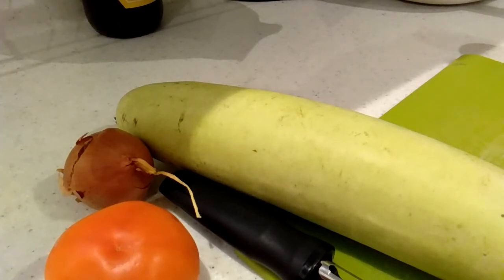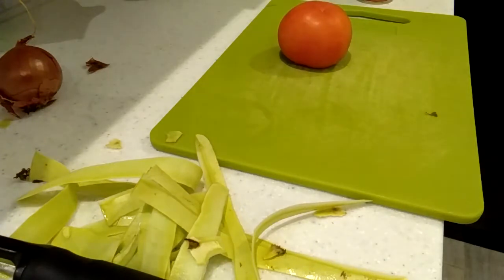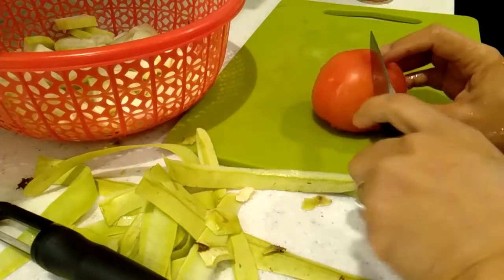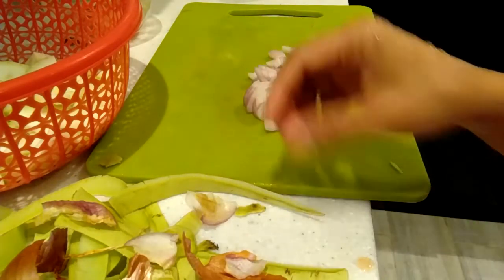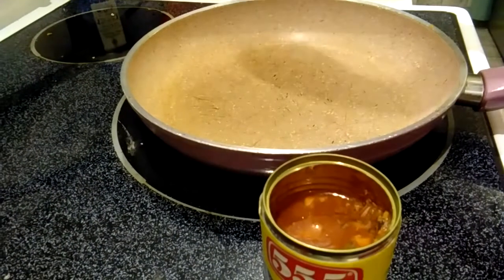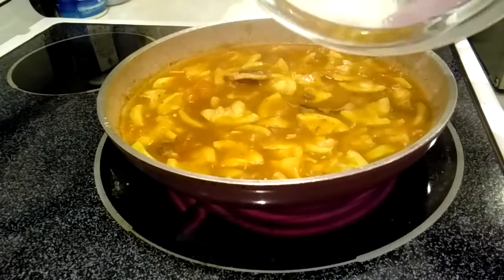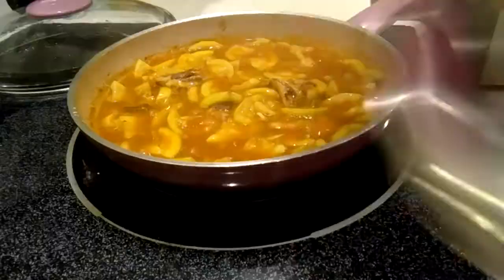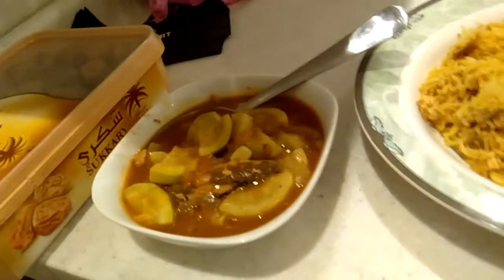Cooking Time /Bottle Gourd or Upo/with Sardines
Enjoy watching our  healthy food